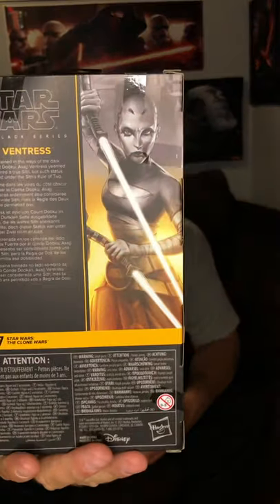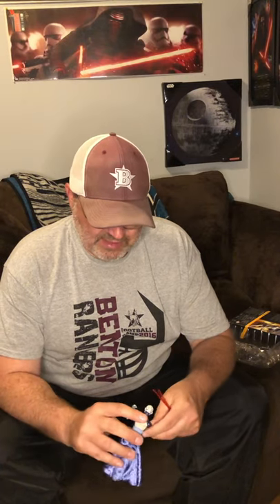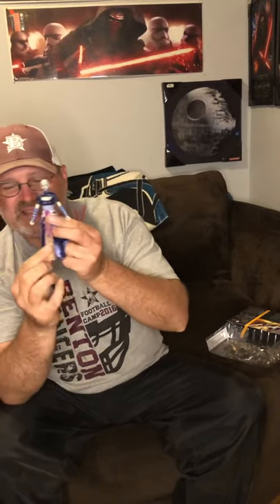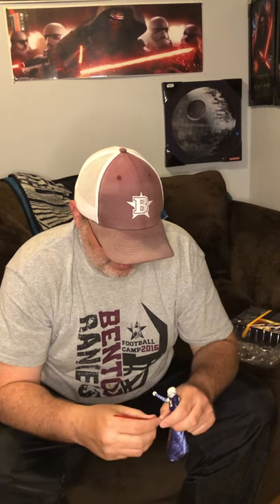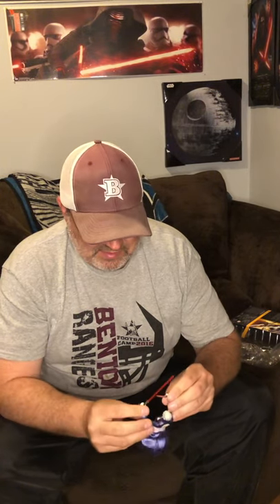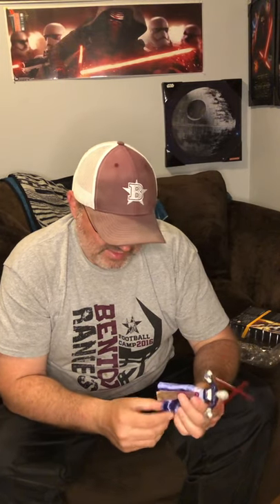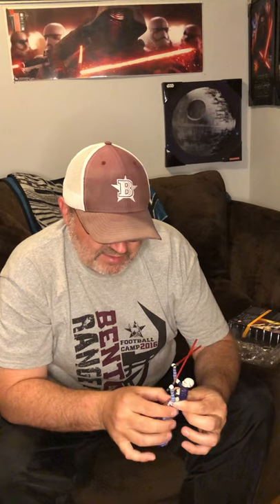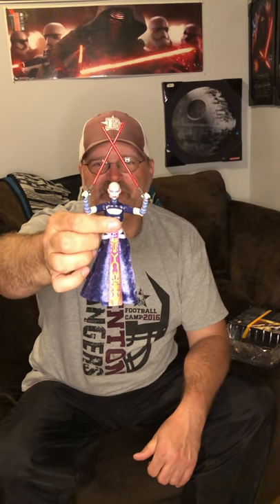Star Wars black series Asaaj Ventress unboxing